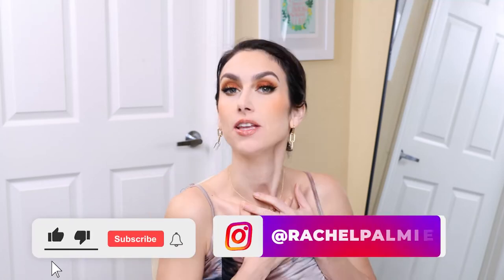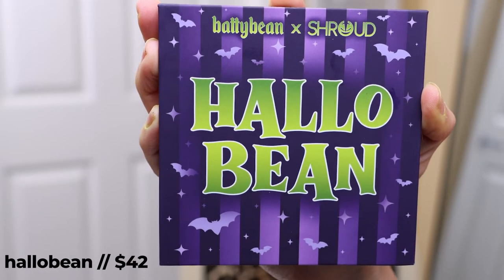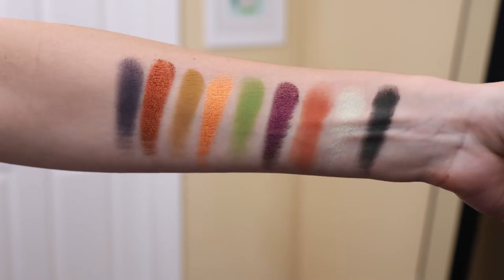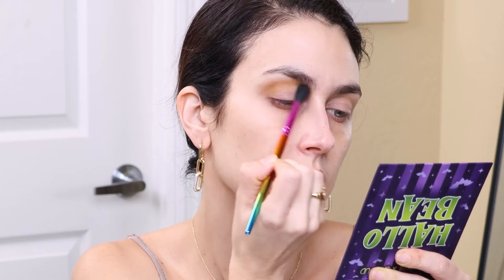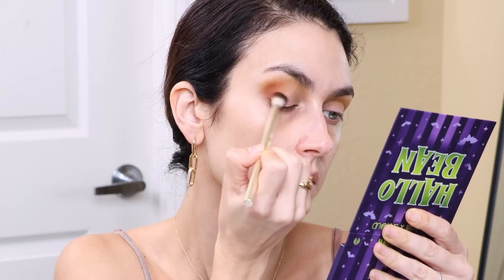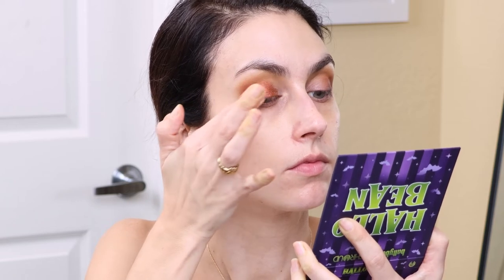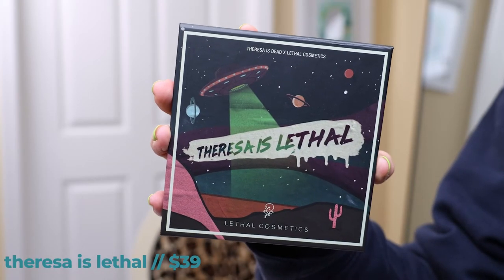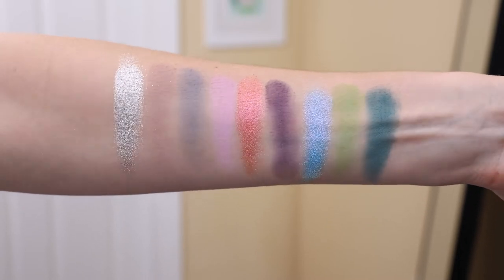3 LOOKS 3 PALETTES & SWATCHES! Shroud HalloBean, Lethal Theresa Is Lethal & Cosmic Brushes Serenity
Let me know your thoughts on any of these palettes down in the comments section!

TIME STAMPS:
00:00 Intro
02:21 HalloBean
10:30 Theresa is Lethal
16:00 Serenity
22:13 Outro

This video idea was created by @AngelicaNyqvist

LOOK NUMBER 1:
Shroud Cosmetics x @battybean HalloBean Palette (Restocking on October 15, 9am PST, 12pm EST, $42)
Top: No Longer Available
NYX Glitter Glue
Urban Decay Primer Potion (Anti-Aging)
Wet N Wild Photofocus Matte Foundation (Bronze Beige)
Tarte Shape Tape (Light Med Honey)
Tarte Ultra Creamy Shape Tape (Light Beige)
ONE/SIZE Translucent Powder
Juvia’s Place Bronzed Bronzer Duo (Medium)
Beauty Bakerie Snackaroons Blush (Hey Pumpkin)
KKW Beauty Lip Liner (90s Style): No Longer Available
ColourPop So Juicy Plumping Gloss (Lizzie)
NYX Epic Wear Liner Stick (Orange Zest)

LOOK NUMBER 2:
Lethal Cosmetics x @TheresaisDead  Theresa Is Lethal Palette (available now, $39):
Rare Beauty Eye Primer
NYX Glitter Glue
ONE/SIZE Translucent Powder
Natasha Denona My Dream Cheek Trio
ColourPop Lippie Pencil (BFF)
NYX Filler Instinct Lip Color (Beach Casual)
Ardell Wispies
ColourPop Creme Gel Liner (Prance): Not Currently Available

LOOK #3:
Cosmic Brushes Serenity Palette (Restocking Oct 14, 12pm EST, 20 English Pounds)
Flannel (size S)
NYX Glitter Glue
IT Cosmetics CC Cream (Medium)
ONE/SIZE Translucent Powder
Milk Makeup Matte Bronzer Stick (Baked)
Patrick Ta Major Headlines Blush & Highlight Palette Vol. II
Wet N Wild Megalast High Shine Lipstick (Clothes Off)